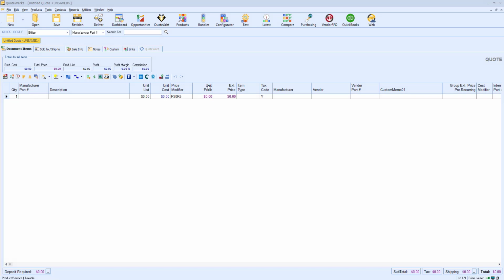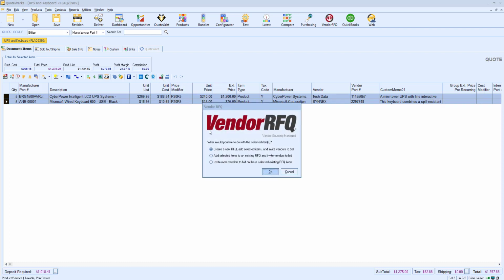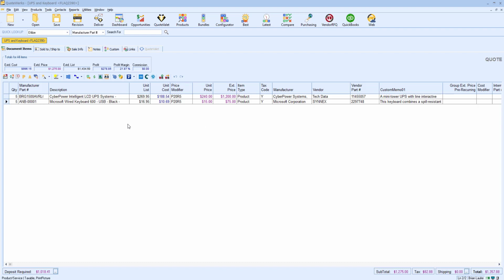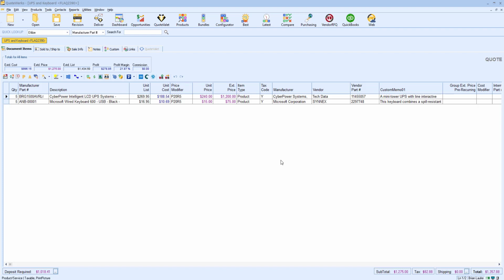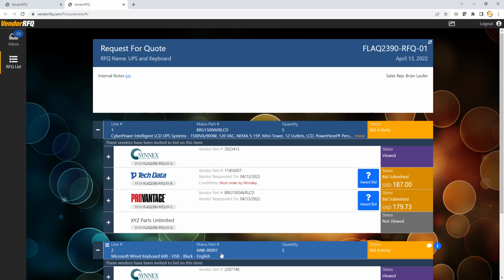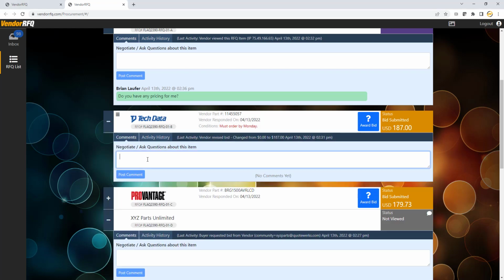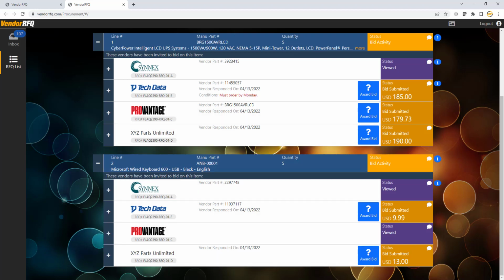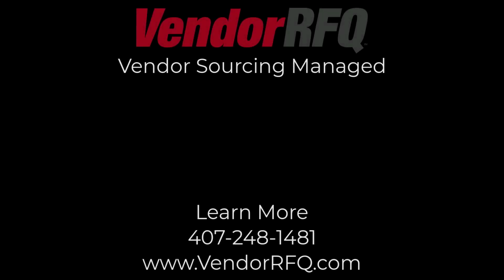VendorRFQ Introduction | Submitting RFQs and awarding the winning bids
VendorRFQ is an integrated solution enabling you to communicate with your vendors, discuss and negotiate pricing, and award the winning bid all in one place. VendorRFQ can be accessed from both QuoteWerks Desktop and QuoteWerks Web. In this video we will show you how easy it is to use the basics of VendorRFQ with QuoteWerks Desktop.

☑️ Do you struggle with manually requesting pricing from multiple vendors?
✅ Do you find it difficult to keep track of which vendors have responded to your pricing requests?
☑️ Do you manually negotiate pricing with your vendors?
✅ Do you need a centralized place to organize and compare all the prices you've received?

If you answered yes to any of the above questions, VendorRFQ is the solution you and your team are looking for.